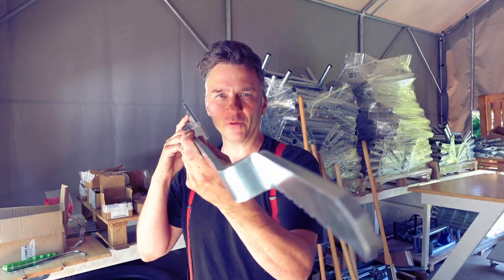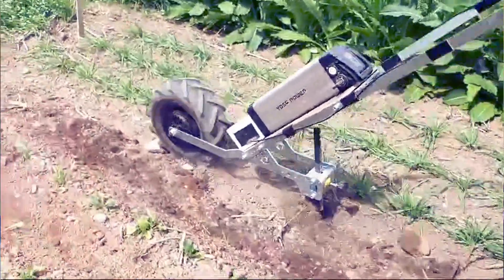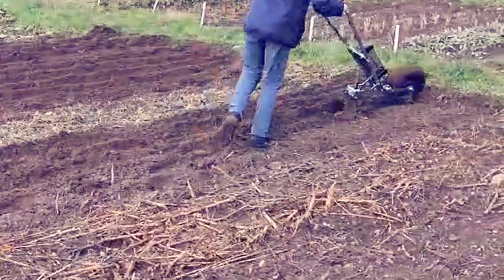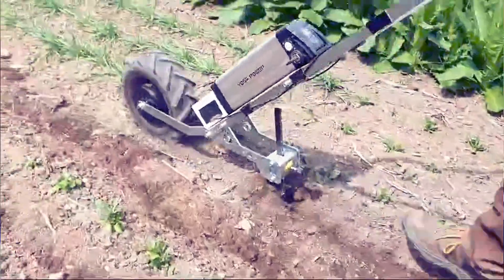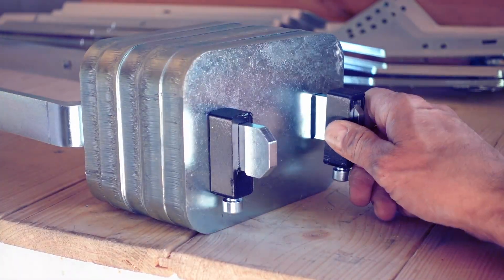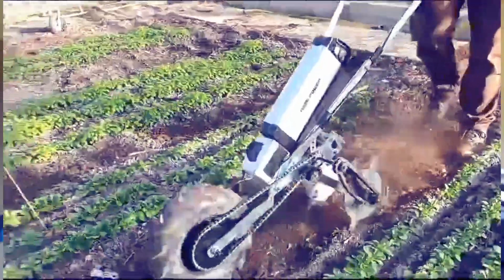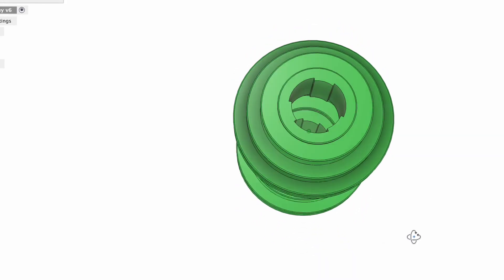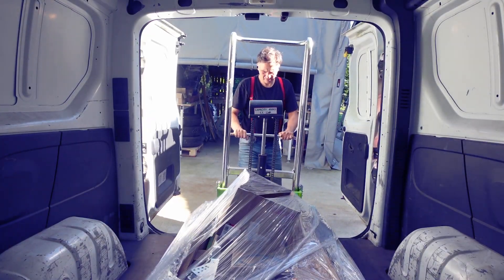Electrically assisted wheel hoe??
Green Tools TECH is committed to building a community of farmers, innovators, designers, makers, permaculturists and other people who devoted their life to sustainable land practices, focusing on soil as the foundation for regenerating our broken food systems as well as climate.

Green Tools TECH web site:
greentools.tech

SUPPORT US!

JOIN US!